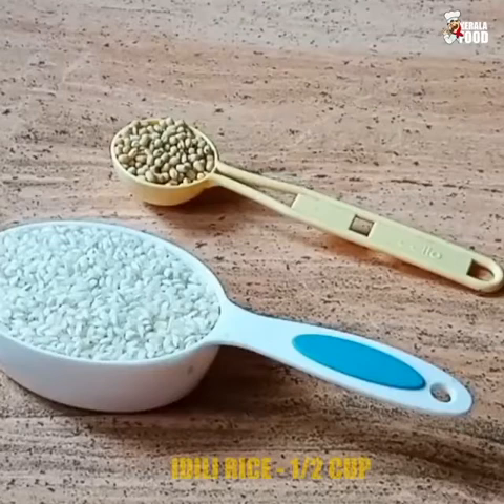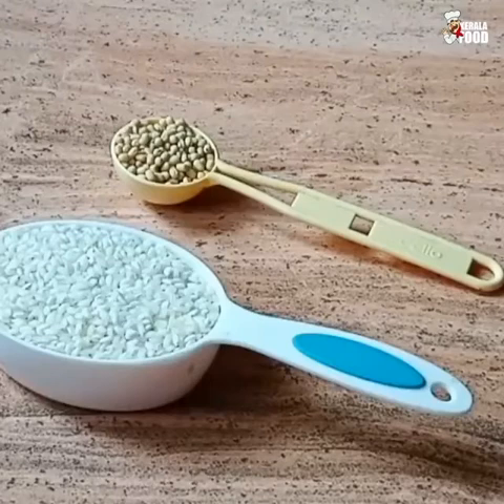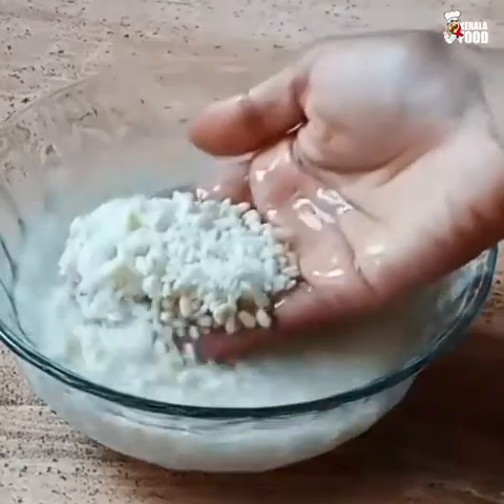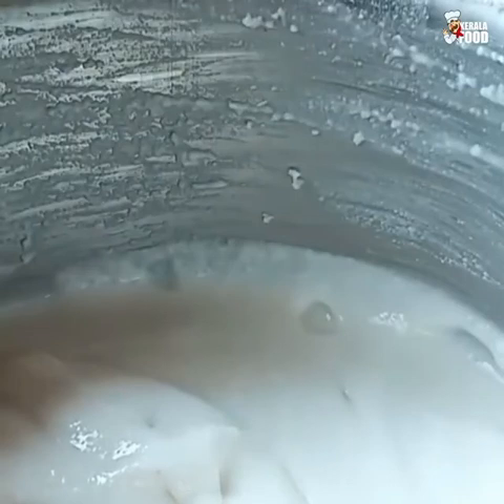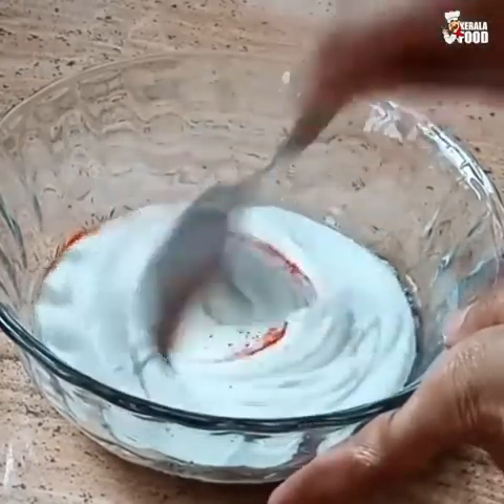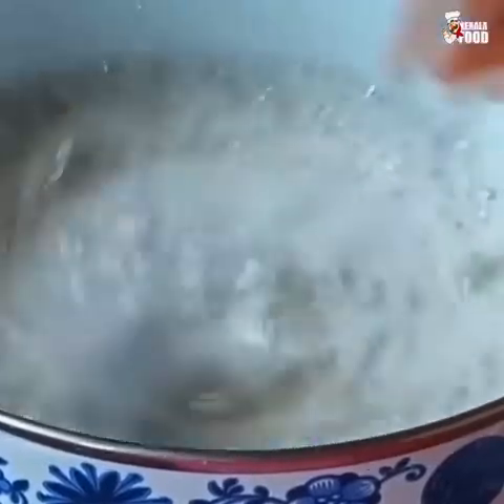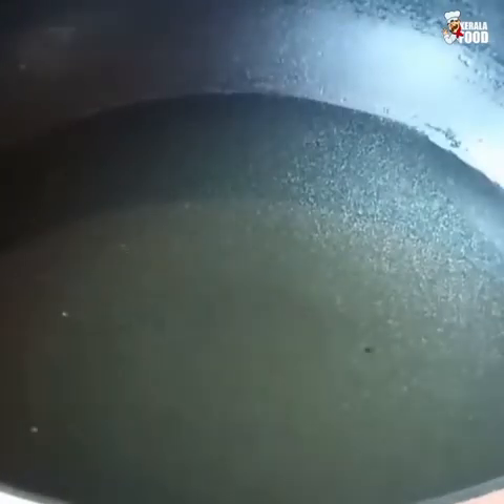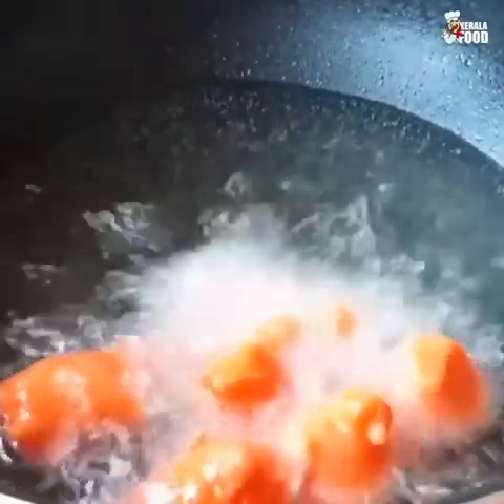തേൻ മിട്ടായി ഇനി വീട്ടിൽ തന്നെ ഉണ്ടാക്കാം..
കൊതിയൂറും തേൻമുട്ടായി വാങ്ങാൻ ഇനി കടയിൽ പോകേണ്ട

സിമ്പിൾ ആയി വീട്ടിൽ ഉണ്ടാക്കാം..

 വീഡിയോ ഷെയർ ചെയ്യാനും ചാനൽ സബ്സ്ക്രൈബ് ചെയ്യാനും മറക്കല്ലേ